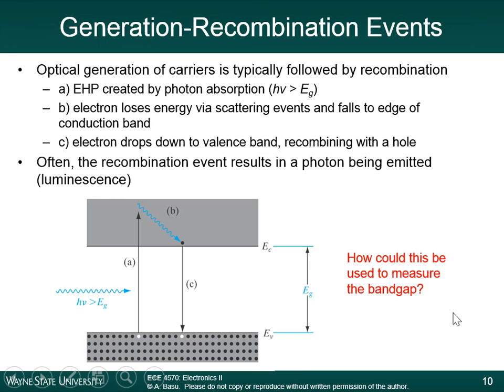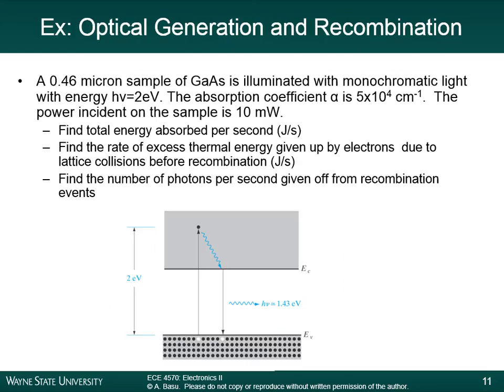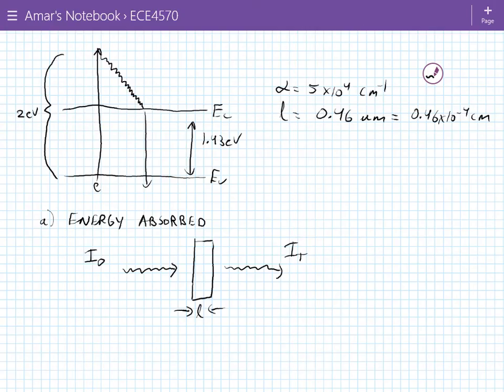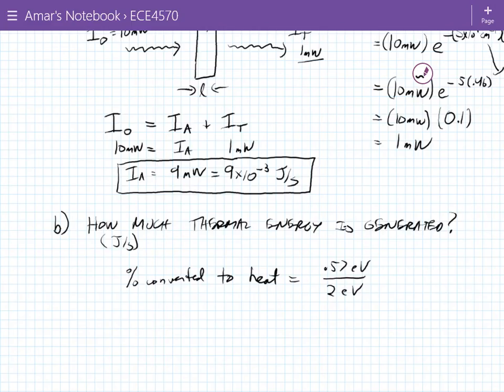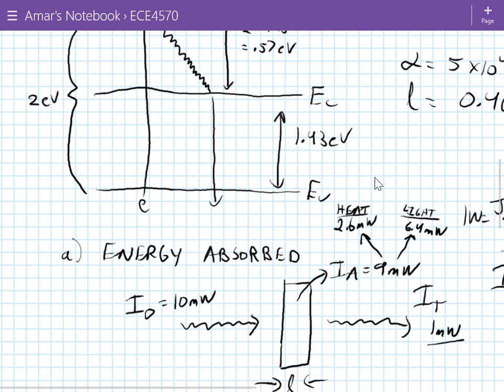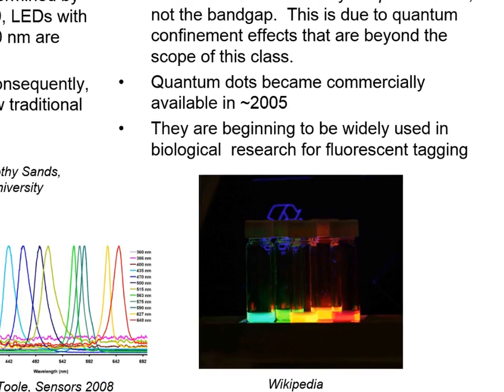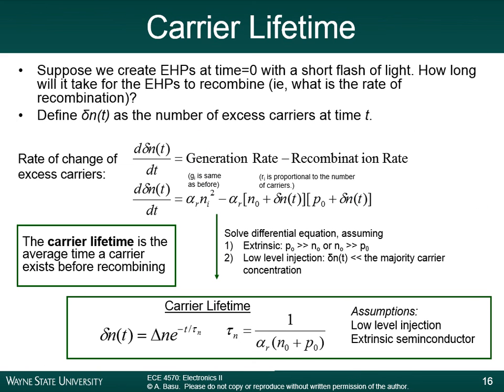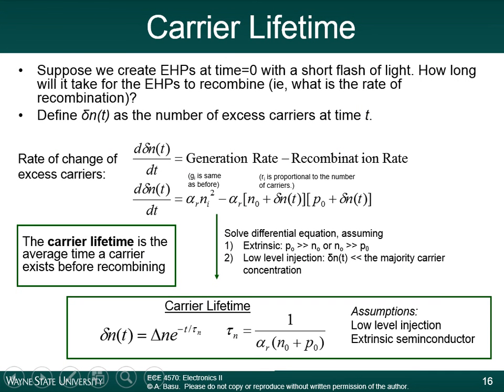Module 4B - Excess Carriers in Semiconductors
Absorption of photons in a semiconductor, resulting in heat generation and light emission.  Types of luminescece. Recombination mechanisms.